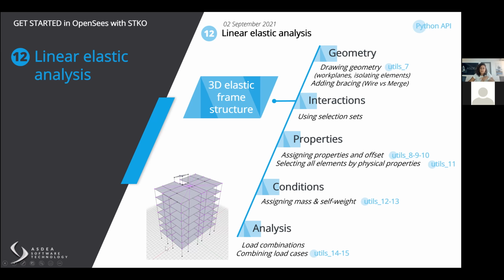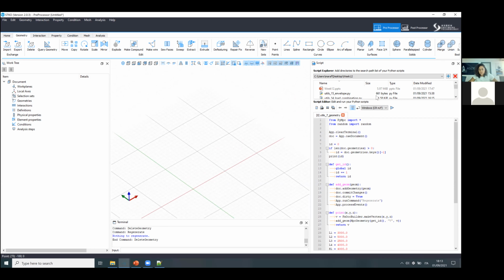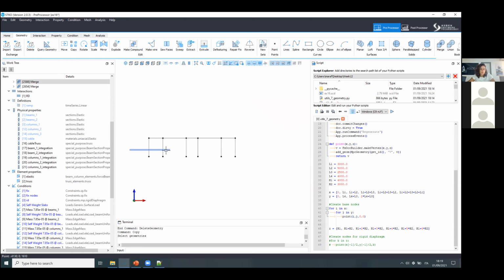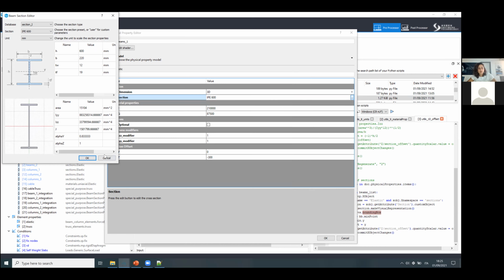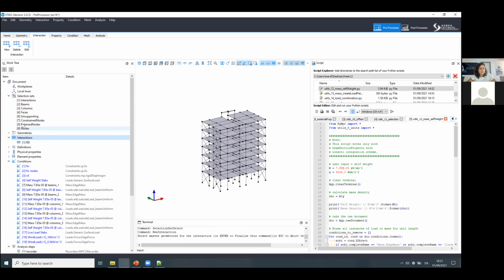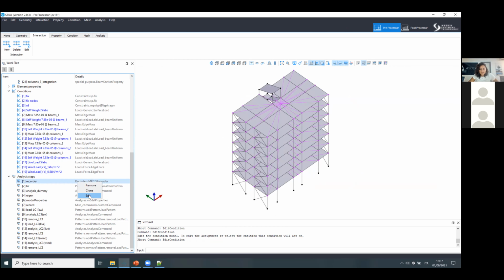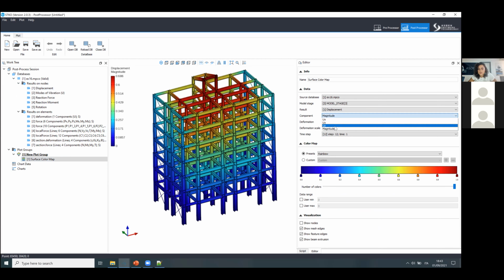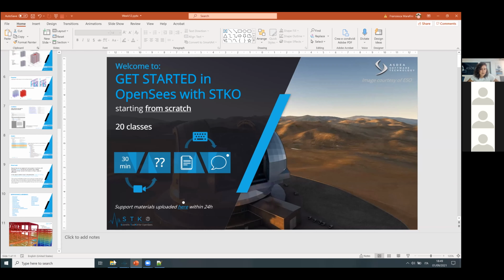Get Started in OpenSees with STKO: W12 Linear Static Analysis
In Week 12, Francesca demonstrates how to model a steel frame structure from scratch and perform a linear static analysis.
- 00:00 Welcome/intro/course structure
- 01:56 How to construct the geometries, define and assign physical and element properties, and applying loads and boundary conditions using the Python API
- 5:21 Demonstration in STKO
- 6:09 How to use the Geometry building script to build floor by floor
- 16:48 Script to assign offsets/sections
- 21:20 Assigning elements properties to the model (using a selection script)
- 24:10 Assigning conditions to the model
- 26:18 Applying self-weight to beams and columns
- 29:45 Script to insert conditions into a load pattern
- 30:45 How to create and run a linear static horizontal analysis if you want to create load combinations
-  33:35 Postprocessing the analysis results

The class uses the same structure from ex4.scd explained in detail with the addition of truss elements to model braces, numerous scripts to automate calculations through the Python API, and definitions of load combinations for specific limit state analysis.